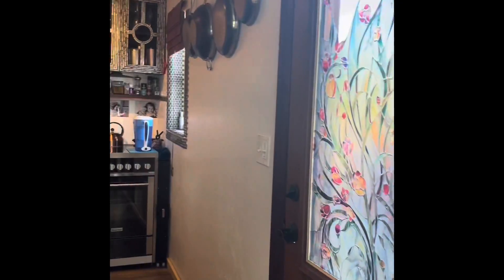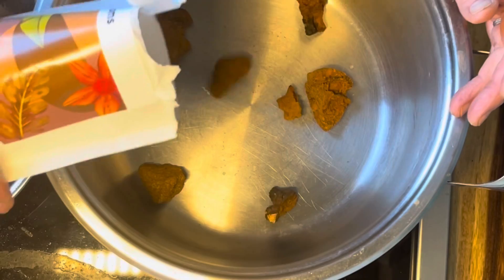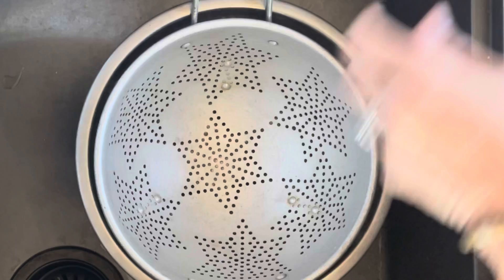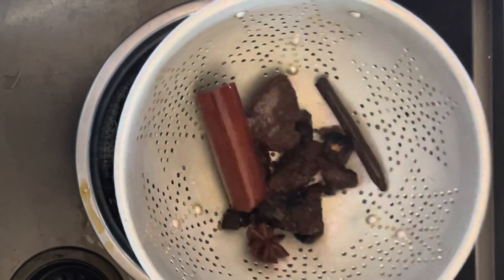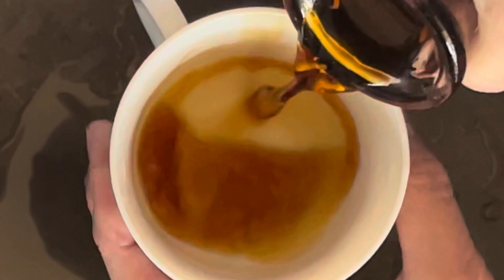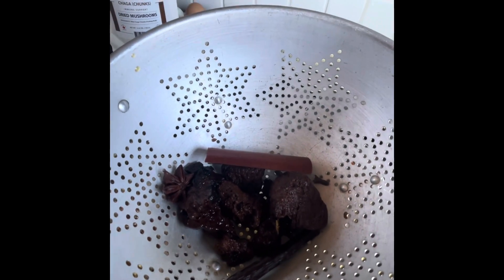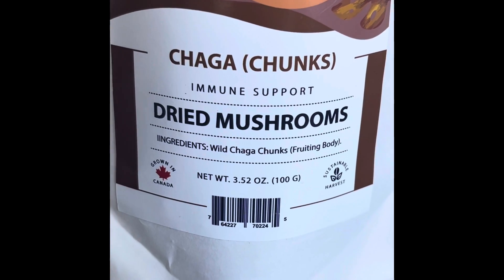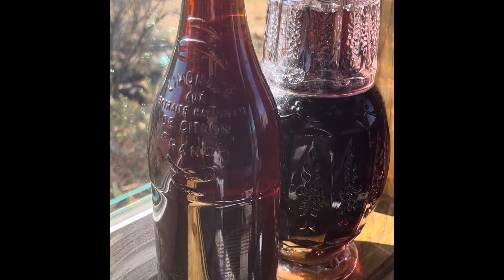Making Chaga Tea